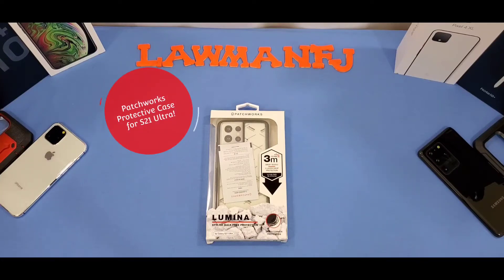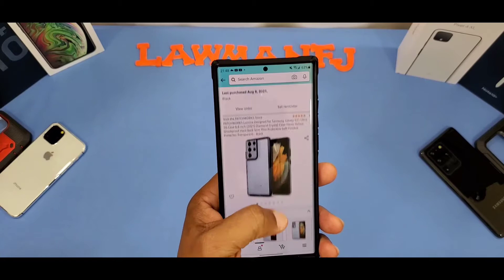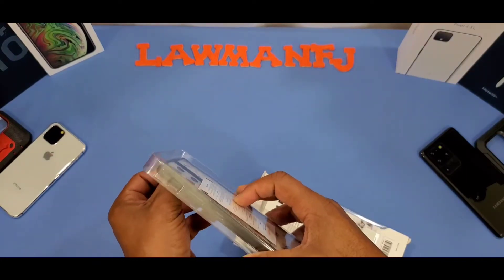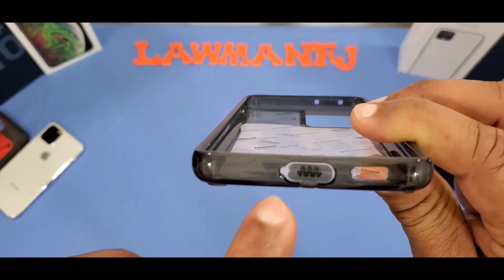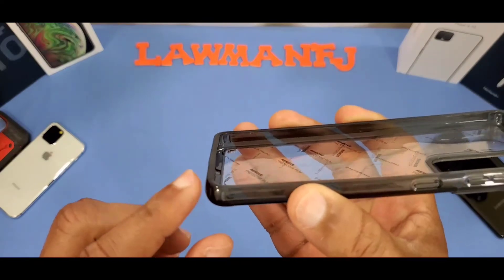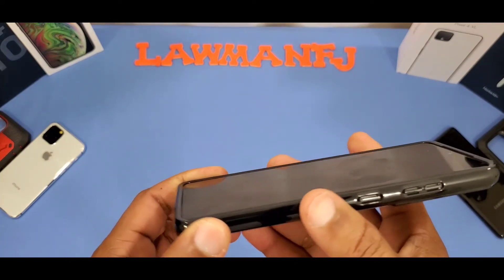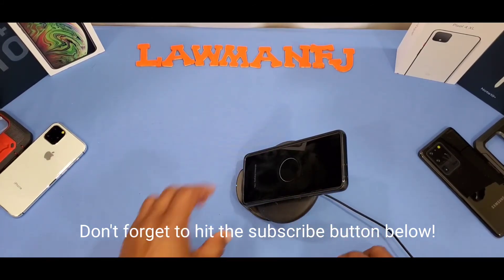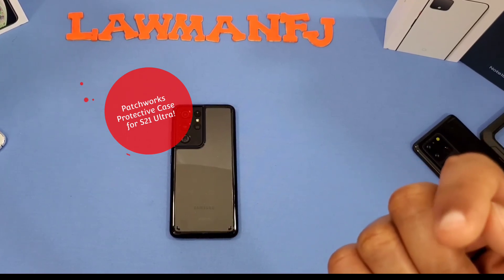Patchworks S21 Ultra Protective Case!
Patchworks Lumina Clear Case for Samsung Galaxy S21 Ultra (6.8", 2021)
360° Impact Protection ✔

1.2mm raised lip at top and bottom of screen help keep the front of your phone shielded from drops and scratches while allowing unimpeded access to the edges of your Galaxy's screen.

Maximum Shock Absorption ✔

Corner air pockets provide an extra layer of drop protection.

Detailed Design ✔ Constructed with premium non-yellowing polycarbonate and crystal clear rubberized flexible bumper. The case's back surface features a unique microdot texture that resists dirt, oil, and smudges and prevents bubbles from forming inside the case to keep your phone looking its best.

Dual Layer Advantage ✔

The tough, more rigid PC back panel provides an extra layer of drop protection while the flexible bumper's elasticity works to absorb the bulk of any impacts and prevents accidentally scratching your phone when attaching or removing the case.

Designed with Galaxy in mind, the Lumina for S21's edges are tapered back along the left and right edges of the screen to allow unhindered access to the phone's edge functions. Ultra-thin and super lightweight, the Lumina allows wireless charging via any QI-Standard wireless charging device without needing to be removed and is tested and proven not to interfere with NFC or contactless payments.